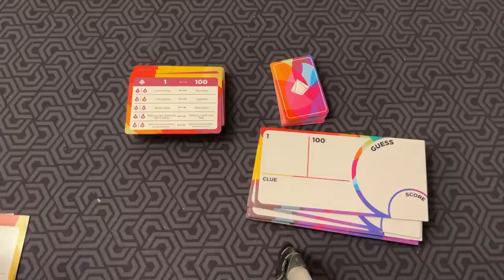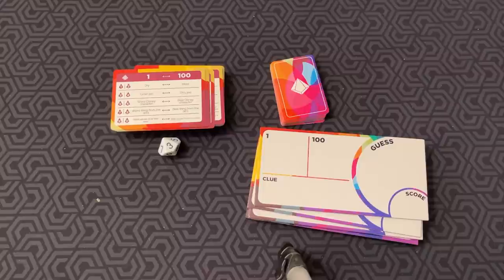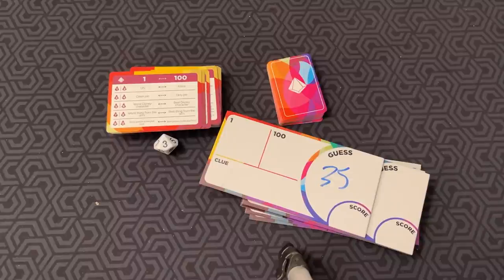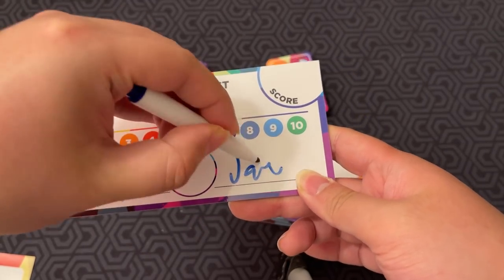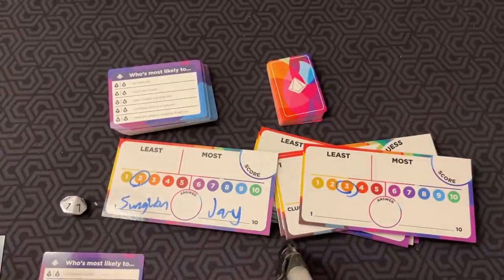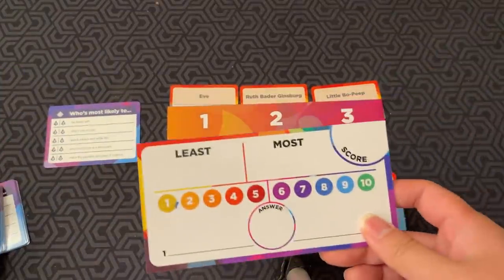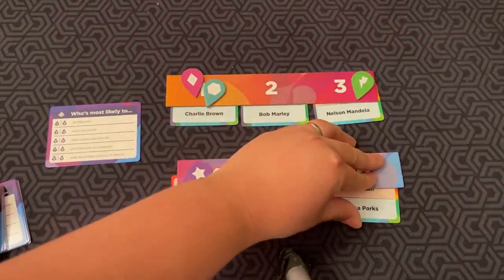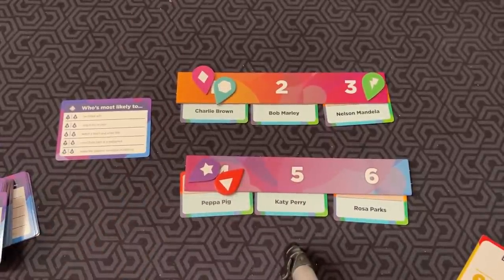Board Game Reviews Ep #175: PINPOINT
This board game was sent to me by Nauvoo Games